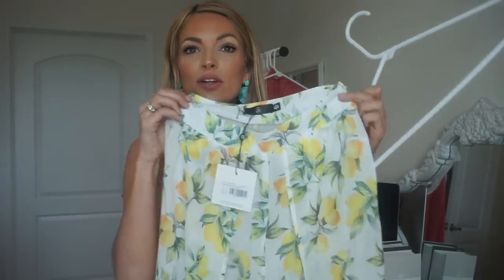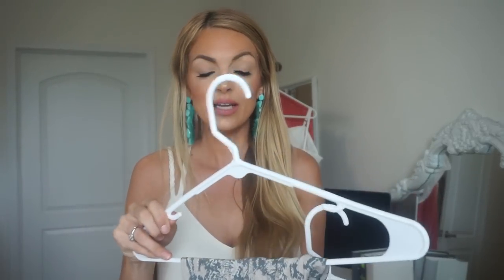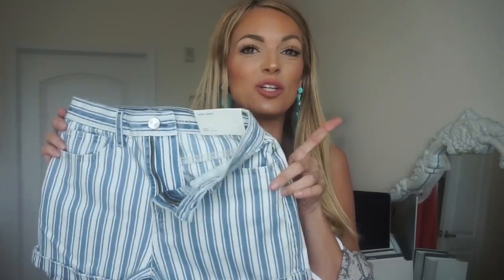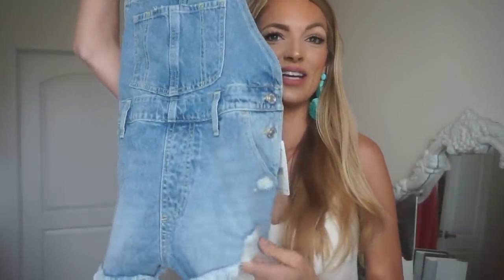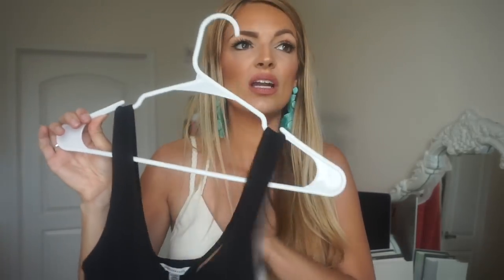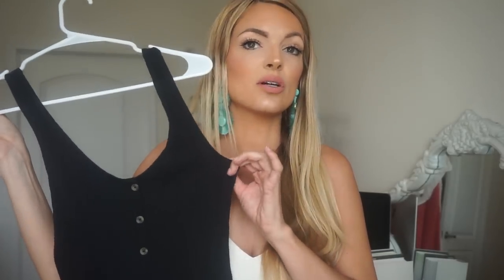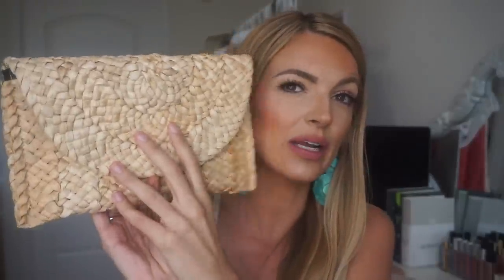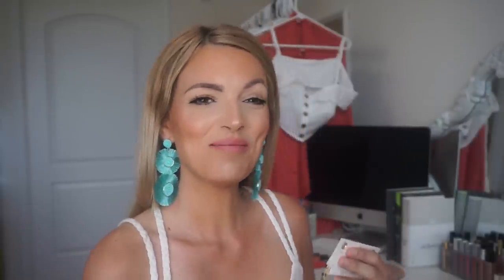THE ULTIMATE VACATION CLOTHING HAUL || SWIMSUITS SHOES ACCESSORIES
Hey guys!! I wanted to share my ultimate vacation clothing haul with yall!! I got so much good stuff!!

MY FAVORITE PLACES TO SHOP (Please consider using these links when doing your online shopping. Thank you in advance for using these links at no extra cost to you!!) //

PRODUCTS //

LEMON PANTS //

SUNKISSED T SHIRT //

Rolling Stones T SHIRT //

SNAKE PRINT SKIRT //

STRIPED SHORTS //

FREE PEOPLE SHORTALLS //

AMAZON GREY STRIPED SHIRT //

AMAZON ISLAND DRESS //

BLACK BUTTON DOWN MIDI DRESS //

ABERCROMBIE SHORTS //

RED DRESS SHORTS //

OLD NAVY SHORTS //

OLD NAVY SHORTS //

PINK LACE TOP //

TAN AND PINK TASSEL TOP //

PINK FLORAL WRAP DRESS //

RED TANK //

LEOPARD SWIMSUIT //

Steve Madden ESPADRILLES //

SAM EDLEMAN SANDALS //

STRAW CLUTCH //

CHLOE DUPE SUNGLASSES //

AMERICAN EAGLE RAFFIA EARRINGS //

GOLD BRACELETS //

AMERICAN EAGLE BRACELETS //

AMERICAN EAGLE EARRINGS //

GOLD LAYERED NECKLACE //

AMERICAN EAGLE LAYERED NECKLACE //

MY EARRINGS //

FOLLOW ME //